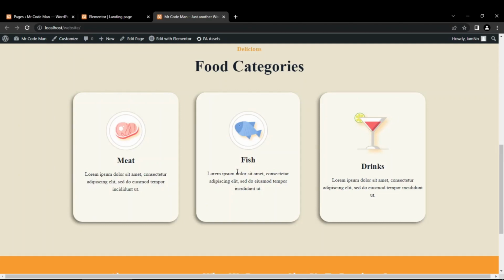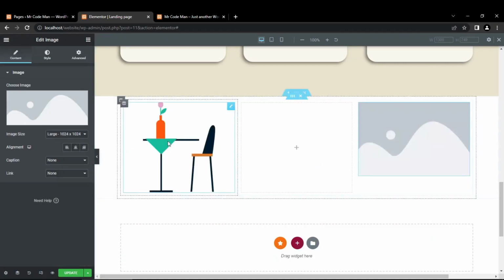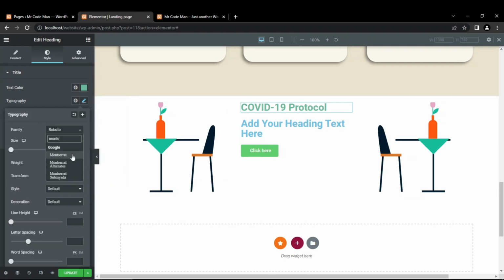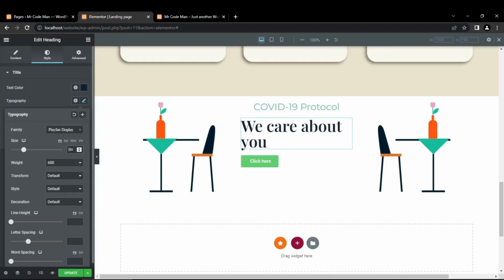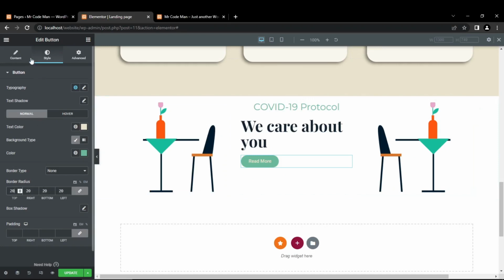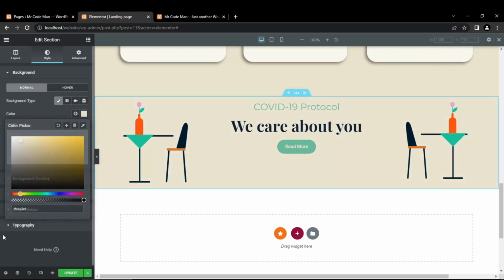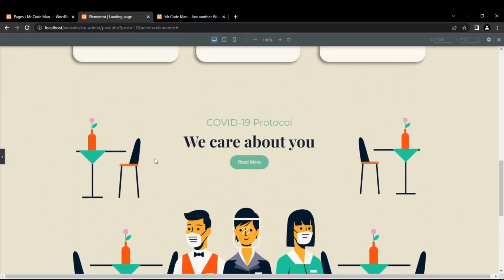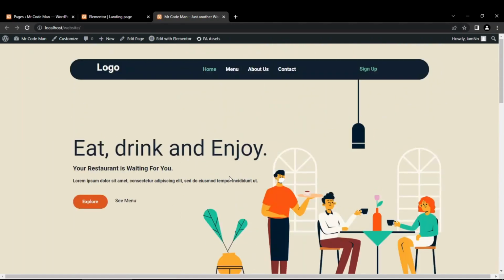PSD to WordPress Elementor landing page [part 6] (section design)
In this video, I have shown how to design a section with images. And also learn how to design a landing page using Elementor page builder with responsiveness.